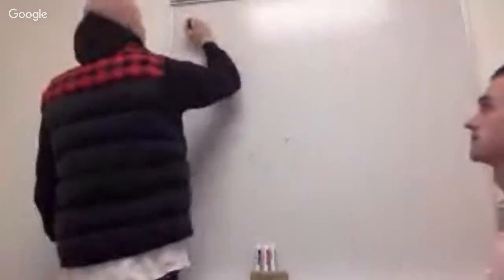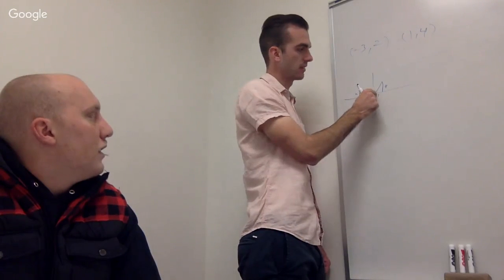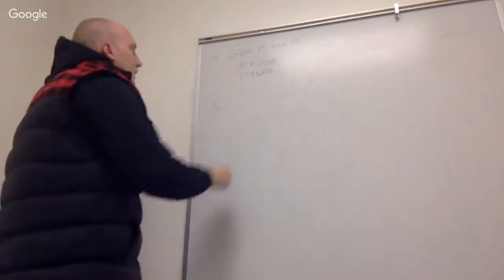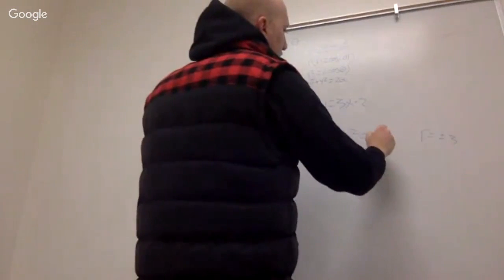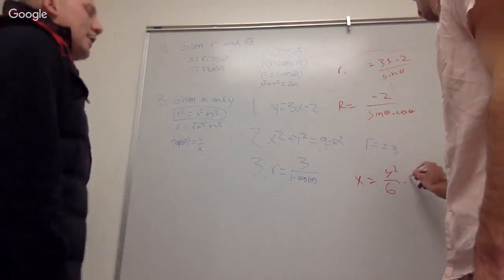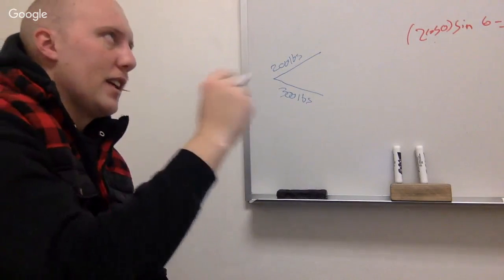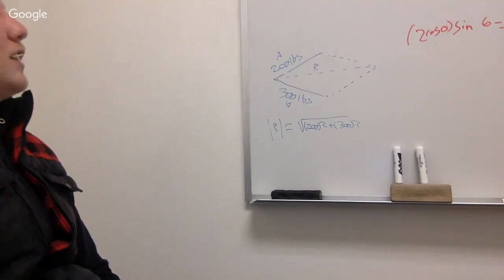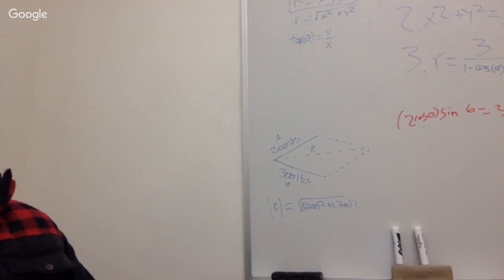Group meeting 5